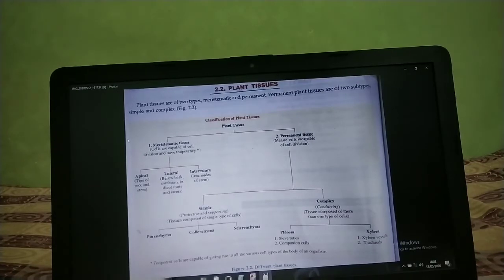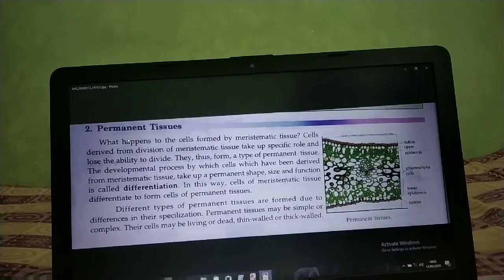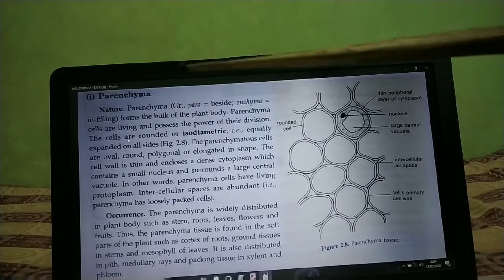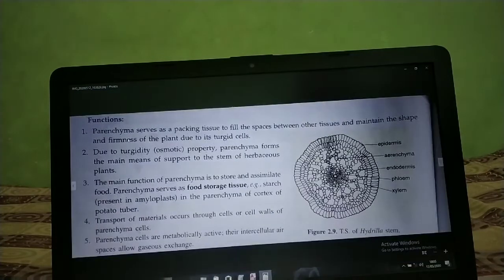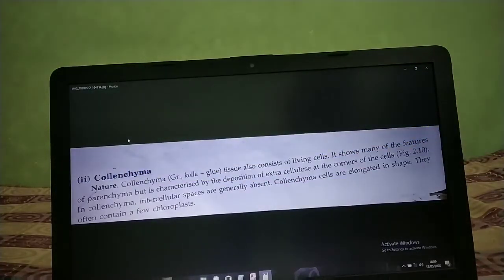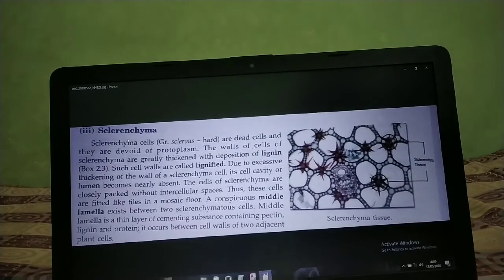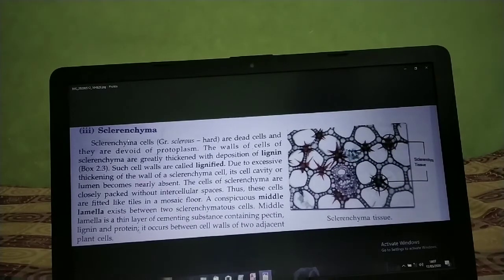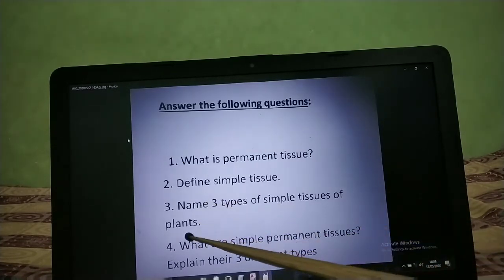Class IX Biology Chapter 2 Part III